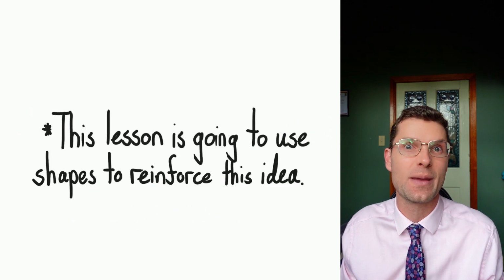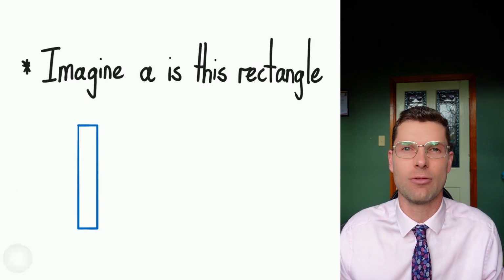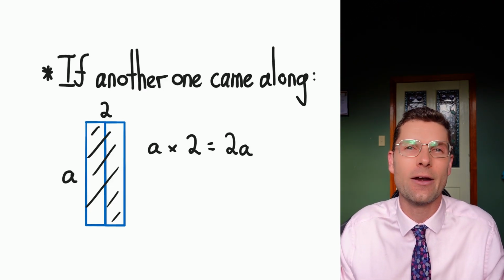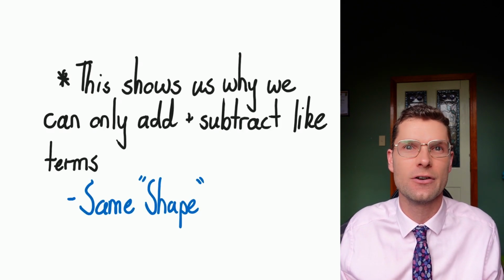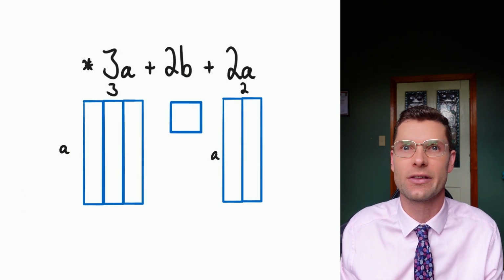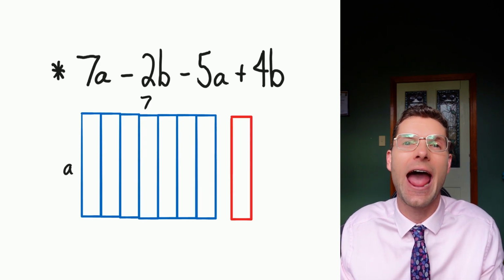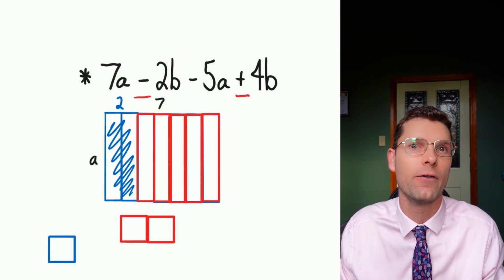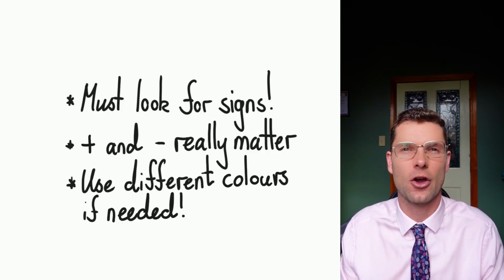Visualising Adding and Subtracting Like Terms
1) Operating with Like Terms